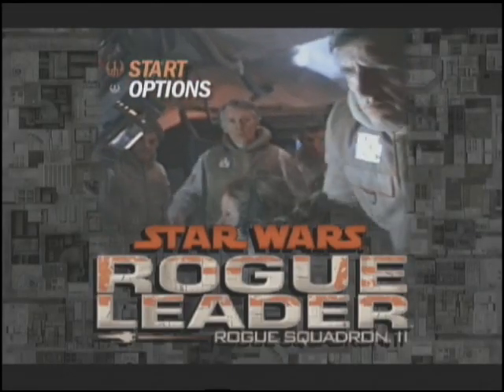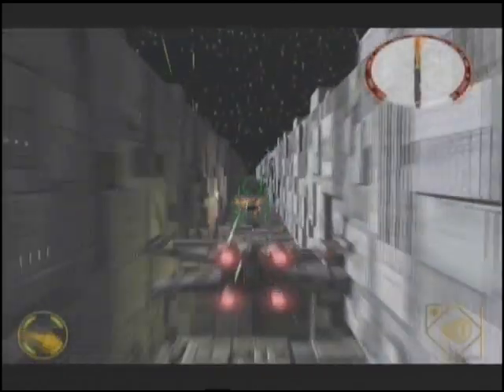Jam Enslaver Reviews...Rogue Squadron 2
I review another Star Wars game this time, but of a very different quality to Jedi Power Battles. Rogue Squadron was a graphical showcase for the Gamecube, and there are few better ways of experiencing the original trilogy first hand.